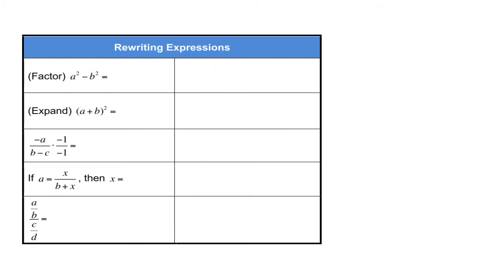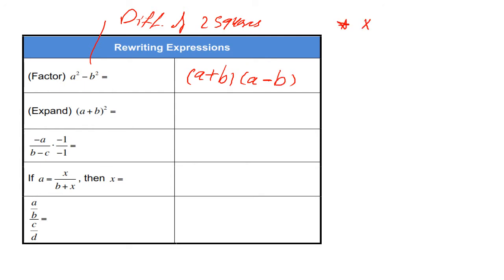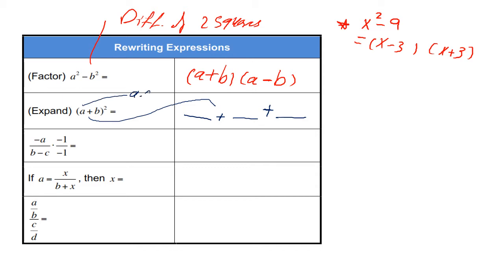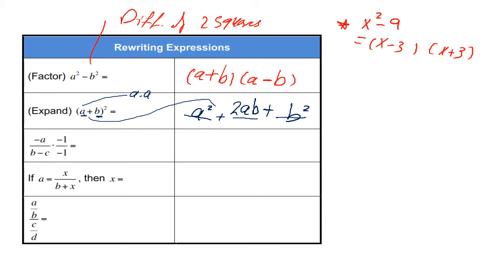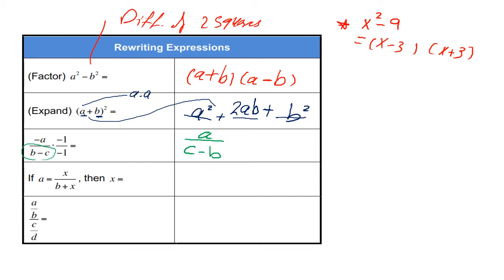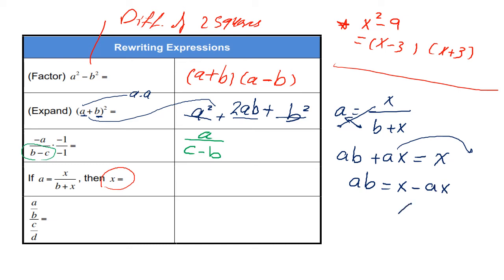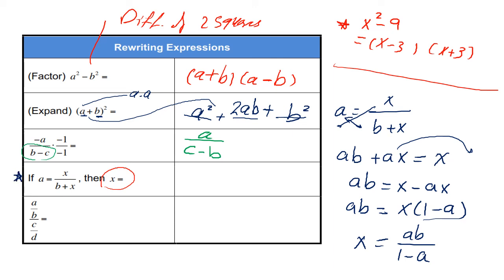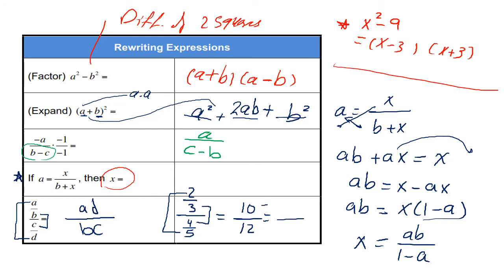Rewriting expressions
This video tutorial is a brief explanation of how we can expand and simplify simple expressions